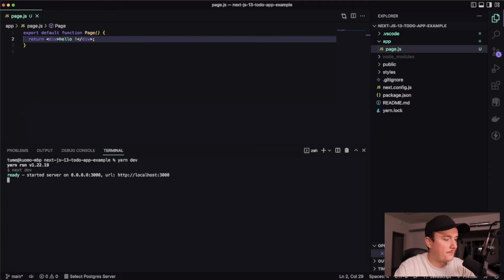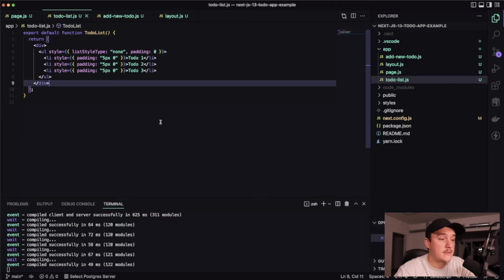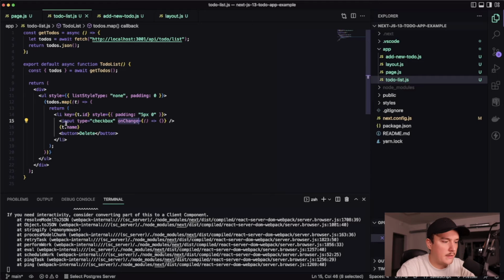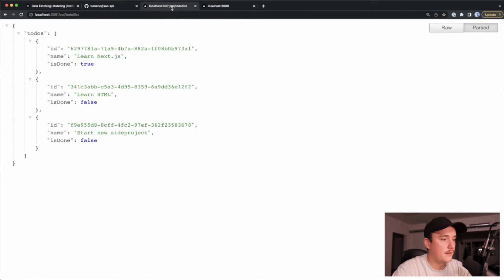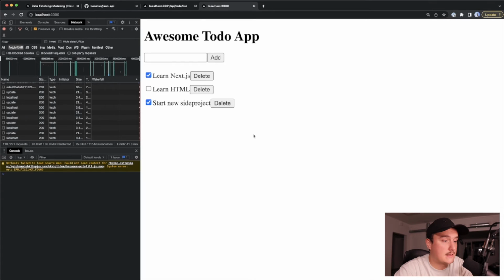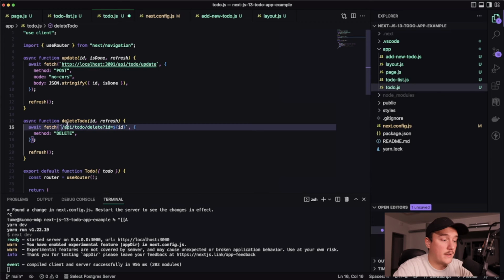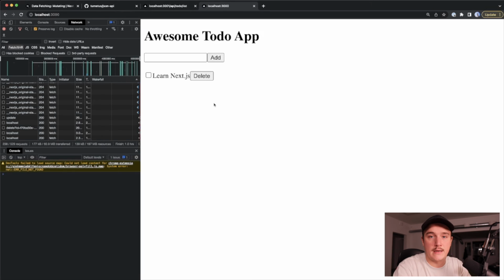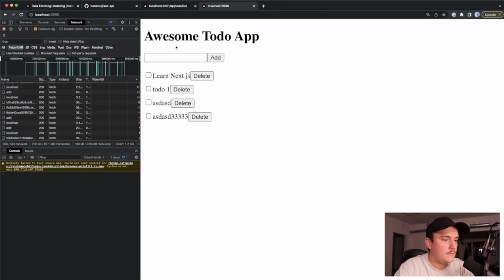Next.js 13 - Building a Todo App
Next.js is a powerful Javascript framework that lets you build fast, efficient, and scalable web Applications with ease. In this tutorial, we'll build a todo app using Next.js 13.

By the end of this video, you'll be able to build a todo app from scratch, using Next.js 13 and all it's new features including app folder, server components, client components, data fetching and data mutations. So make sure to watch the entire video, and be prepared to learn something new!

💻 MY GEAR
MY CODIGN LAPTOP
MY MOUSE
MY KEYBOARD
MY MICROPHONE
MICROPHONE BOOSTER
MY MICROPHONE ARM
MY CAMERA
MY STREAMING LIGHT

Timestamps
00:00 Building a Todo app
00:27 Setting up the application
01:20 Structuring the application
02:43 Creating components for different sections
04:13 Why we use separate components?
04:58 API we will use
05:53 Fetching todo items
08:04 Creating client component
10:46 Marking a todo as done
13:29 Data mutations in Next.js 13
16:39 Deleting a todo
18:52 Fixing Fetch & CORS errors with Next.js rewrites
22:05 Next.js Rewrites & Server components
24:04 Adding todo items